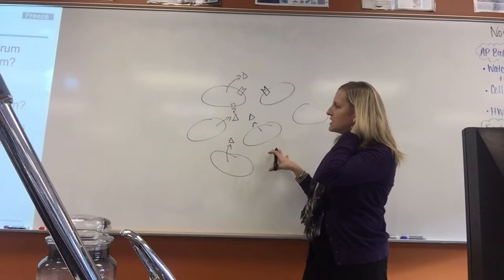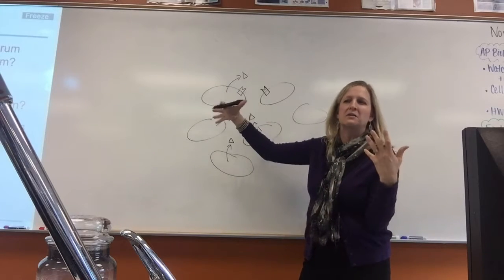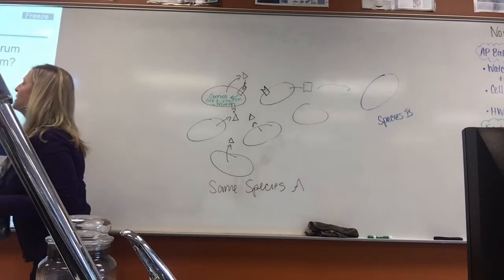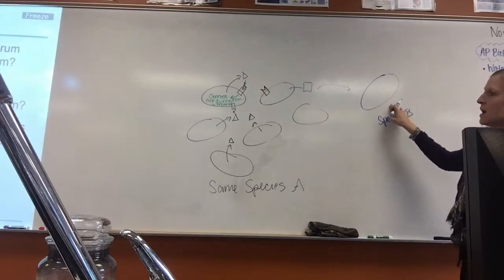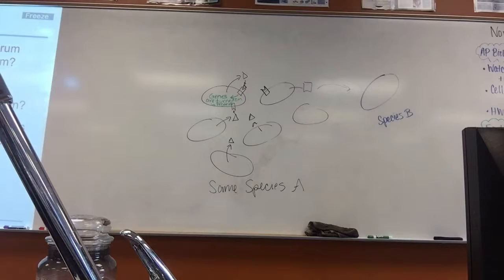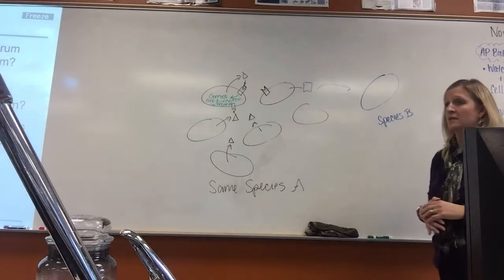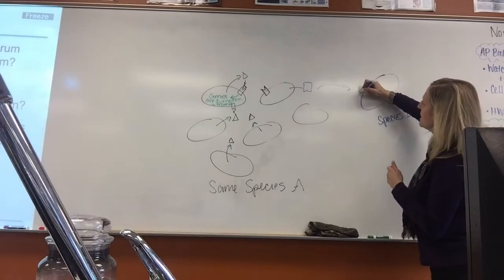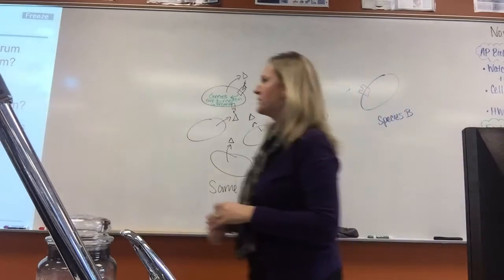AP 11/21/16 TED Talk Cell Communication Discussion